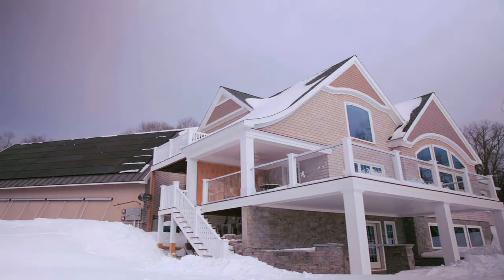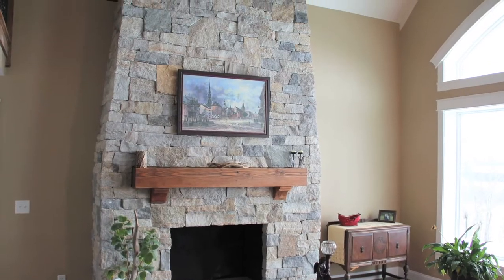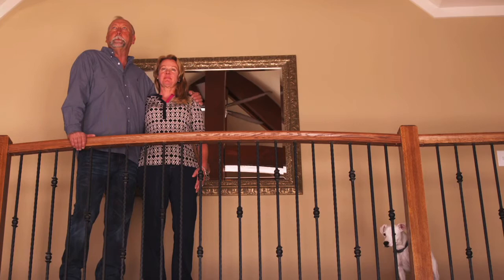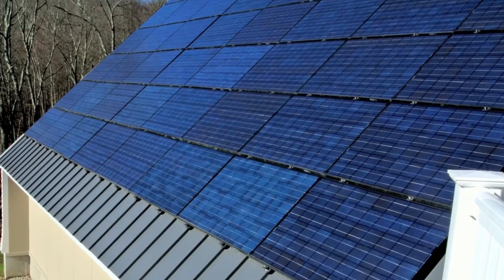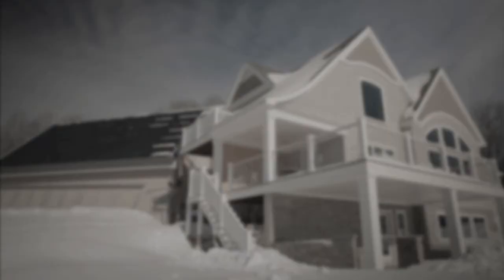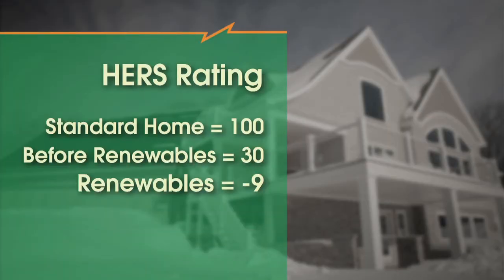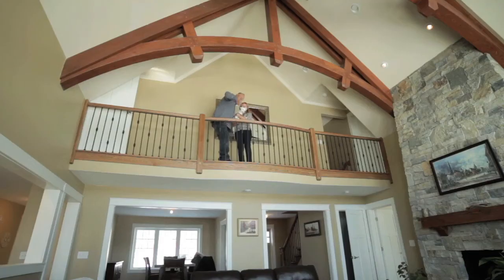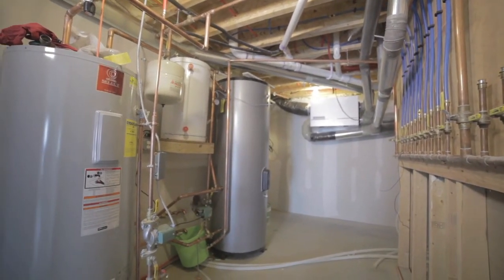2014 Zero Energy Challenge 2nd Place Home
The Lehto family has a history of building energy-efficient homes in Connecticut.  See how the younger Lehto won the Most Affordable home category and tied for the Lowest HERS Index without Renewables category with his father's zero energy home!  Learn more about the Connecticut Zero Energy Challenge